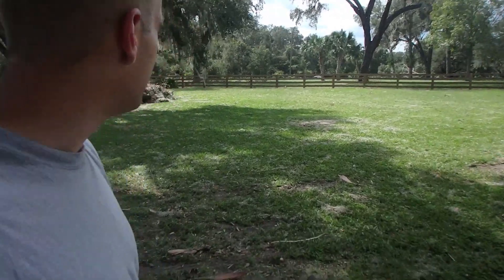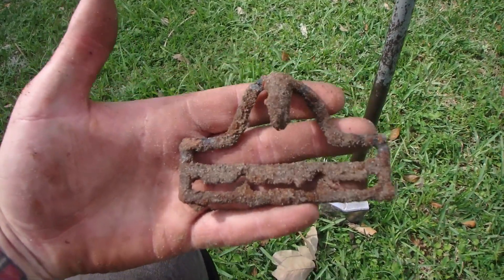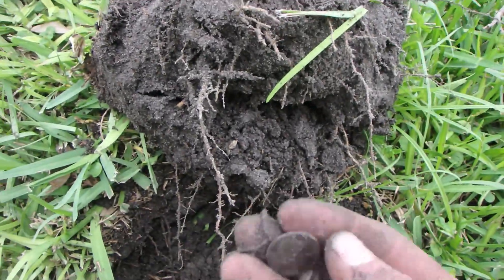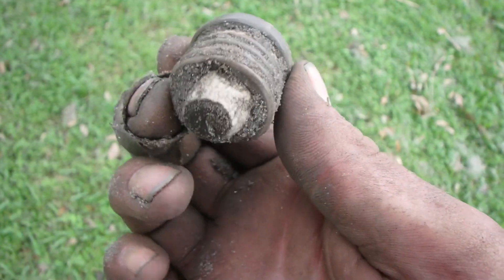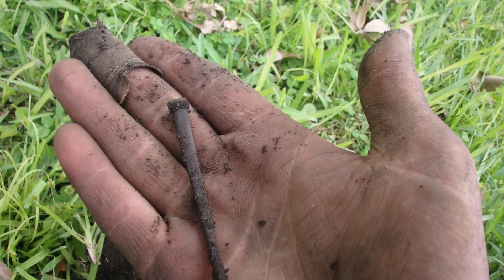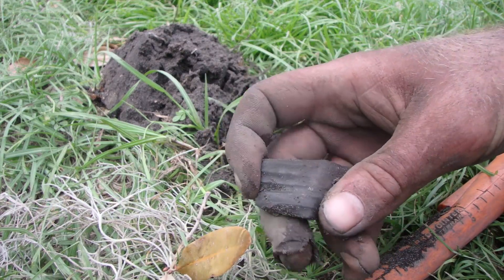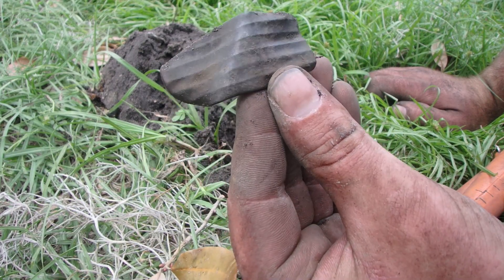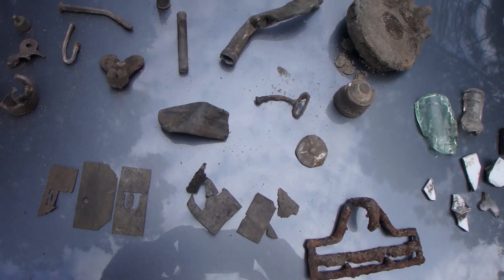Old Silver Treasure Hunting An Old 1870's Foundation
So this is first hunt since hurricane Irma came through & destroyed much of Florida. I did pretty well dug a lot of trash but found some neat things. Hope you enjoy I had a blast being back out again after 8 days.